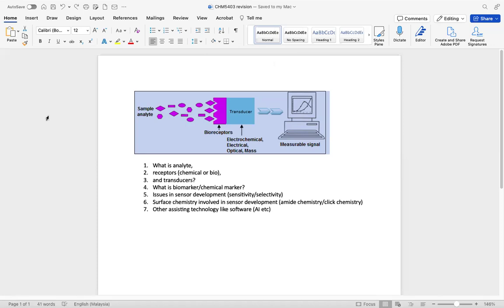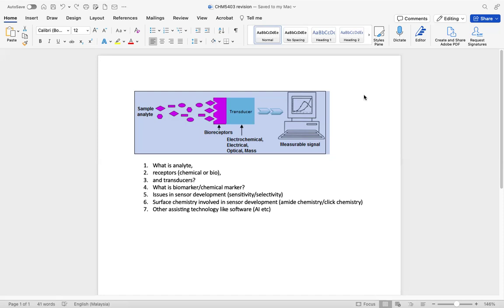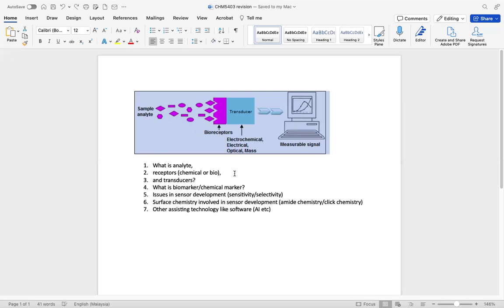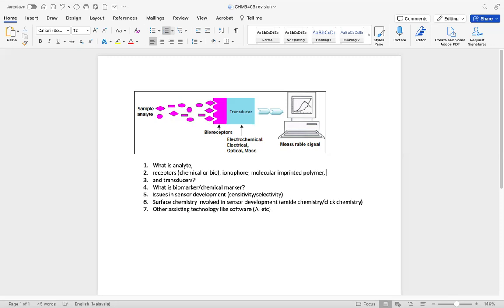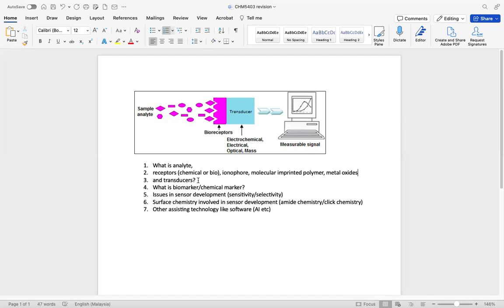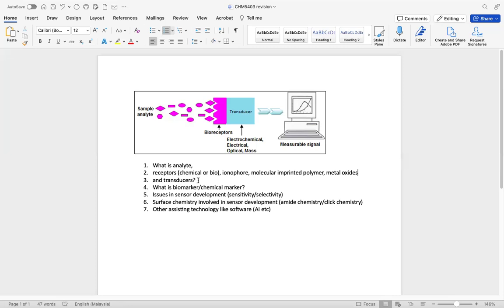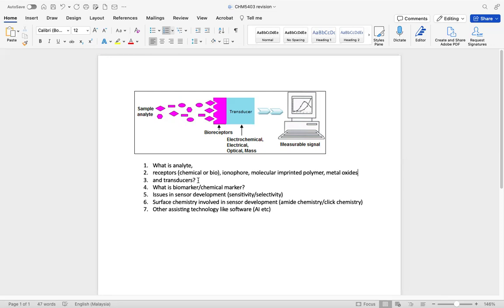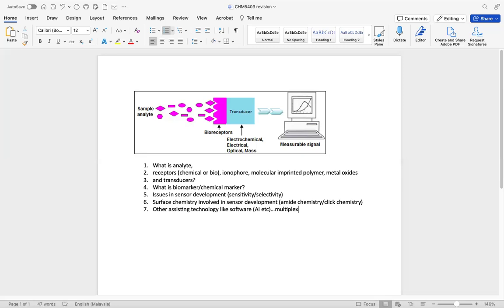CHM5403 Revision class